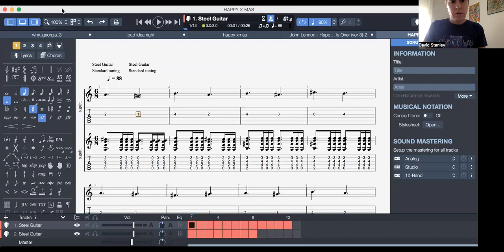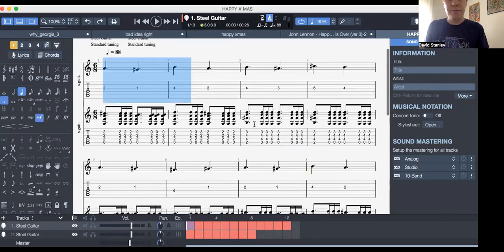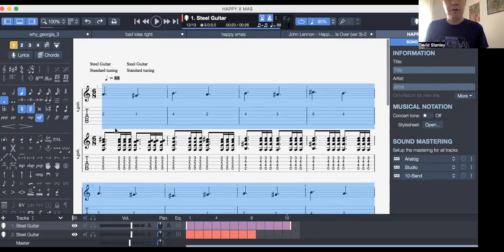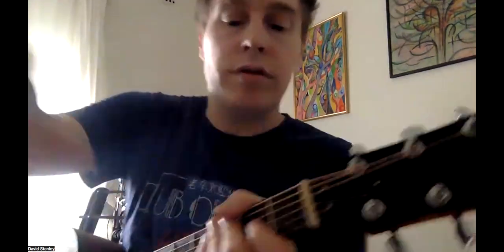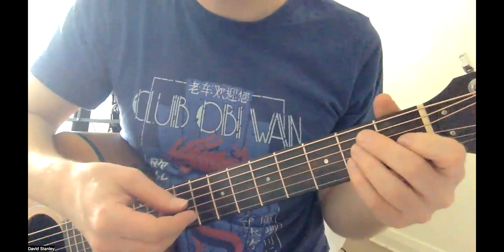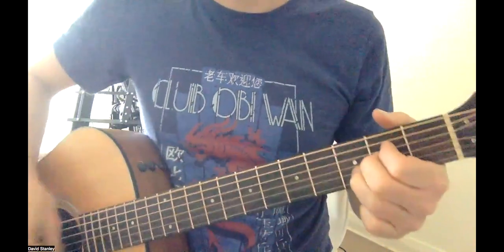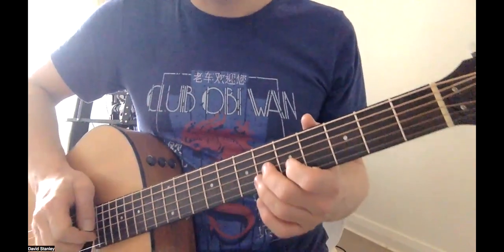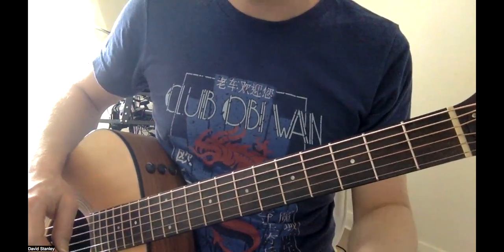HAPPY X MAX W